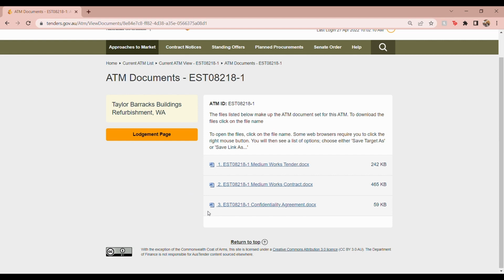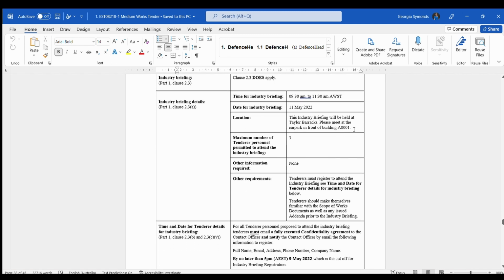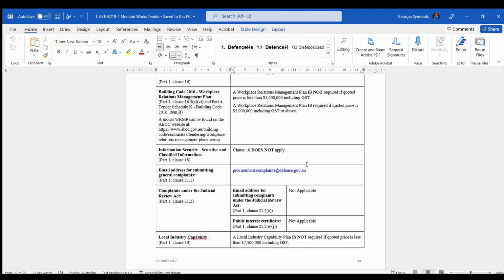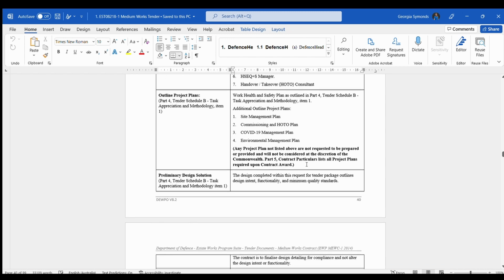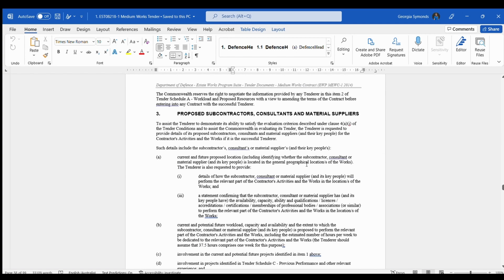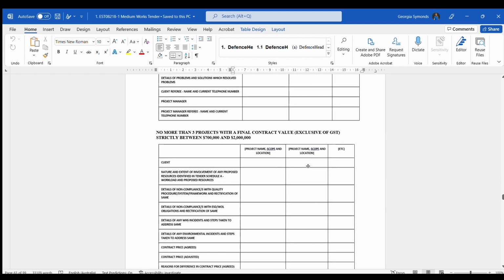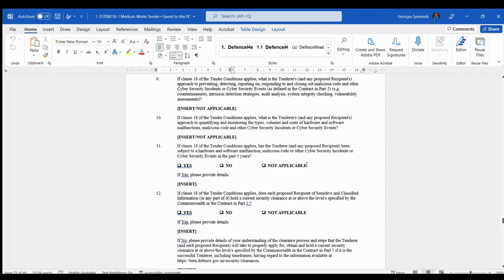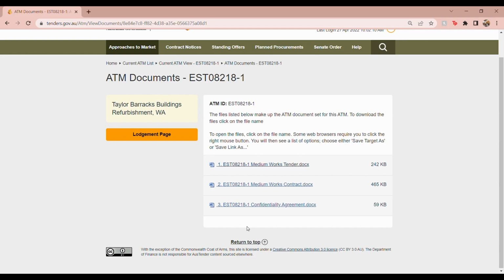Understanding Defence Tenders Docs | BOUW breakdown the Defence Infrastructure Sector Part 2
A breakdown of the Defence tender docs required for Defence tenders by an industry specialist. Learn the key things you must include in your tender submissions.

There's over $4b of new infrastructure projects being released across Australia and the Pacific over the next two years, we can help you win a part of that.